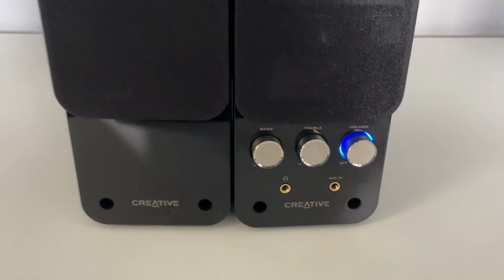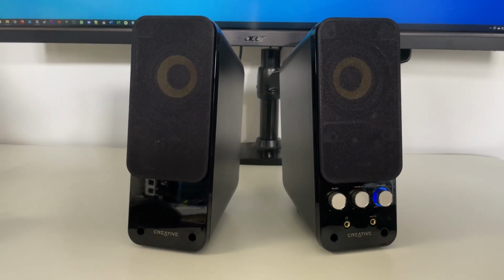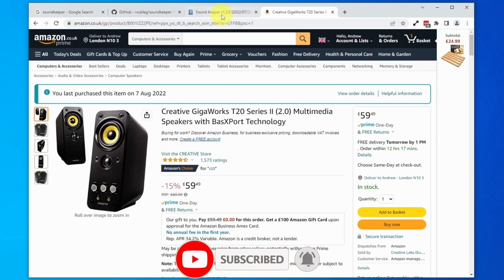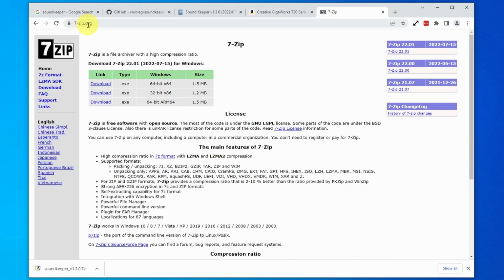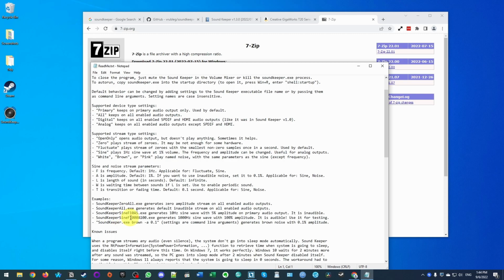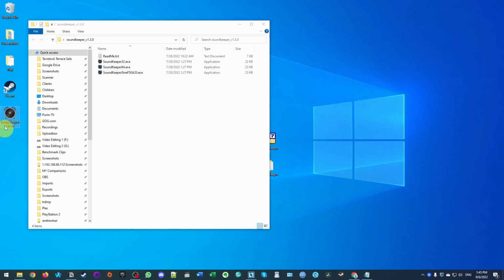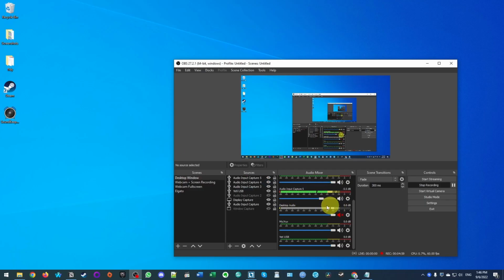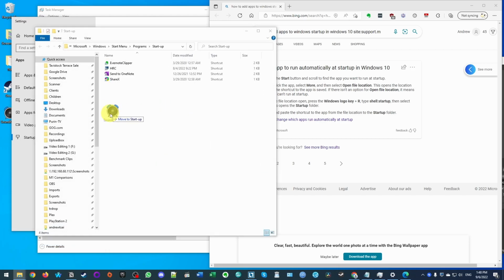Stop speakers SLEEPING! Easy FREE fix for ANY speakers (T20, etc.)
EU directive has forced speaker manufacturers to include a 'feature' which sleeps the speaker after 10 mins of inactivity. My fix shows how to always allow speakers to turn on by playing an inaudible sound file using Soundkeeper free application.

► My Recording Setup:
►► My equipment: